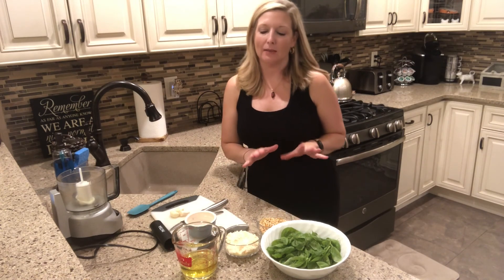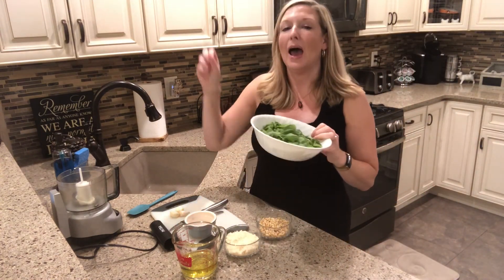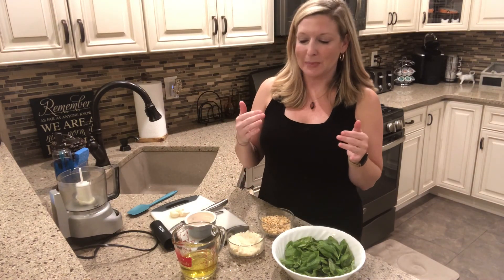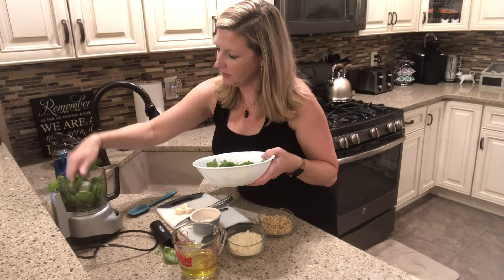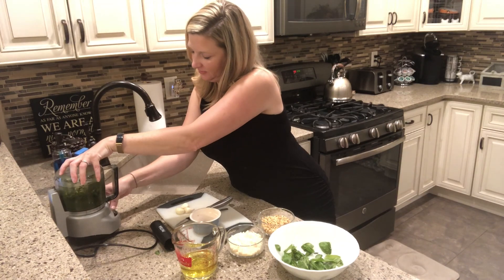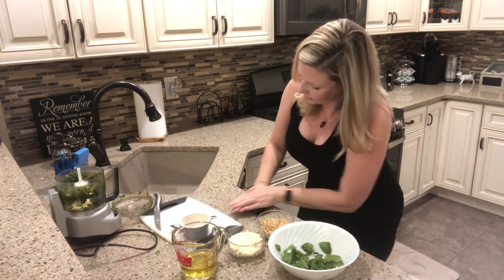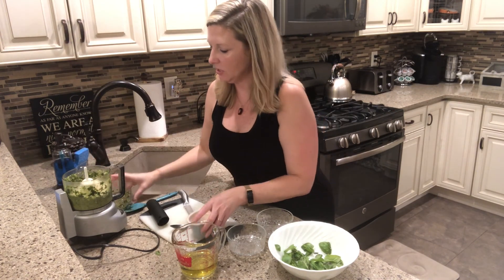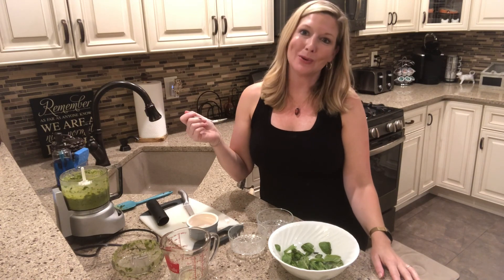Making Pesto with Miss Chrissy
Chrissy from our Youth Services department (Hickory Corner) shows you how to make pesto.

You will need:
2 to 3 cups of basil
1/2 cup pine nuts or almonds
1/2 cup grated parmesan cheese
1/2 cup of oil
2 to 4 gloves of garlic